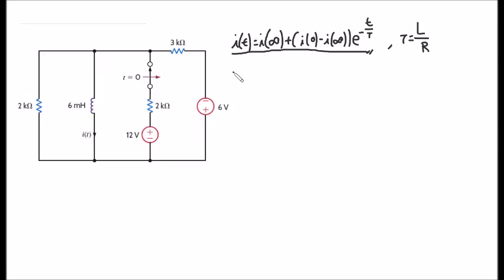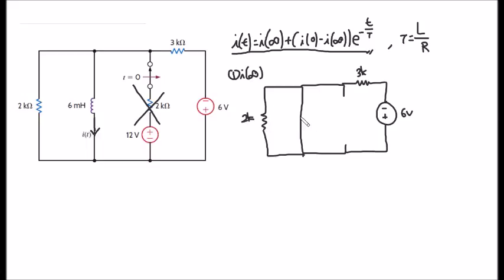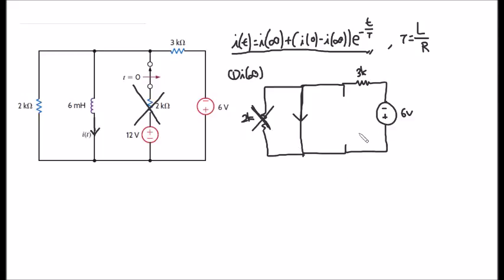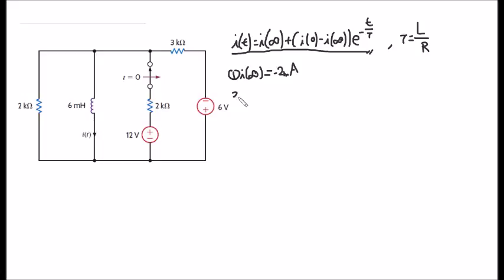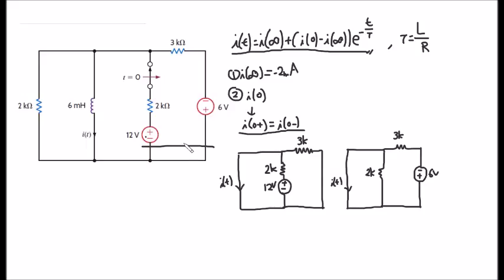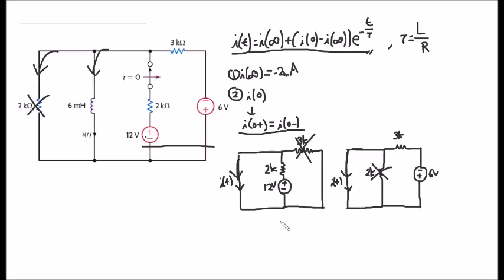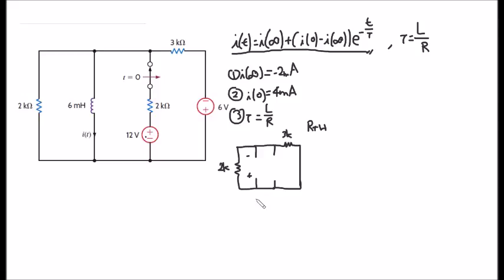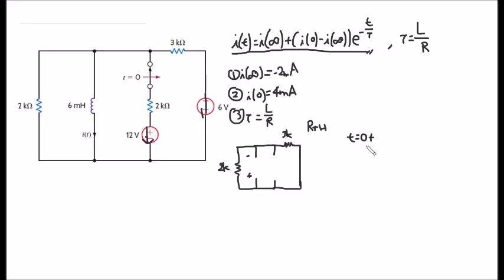RL circuit example 1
RL circuit analysis